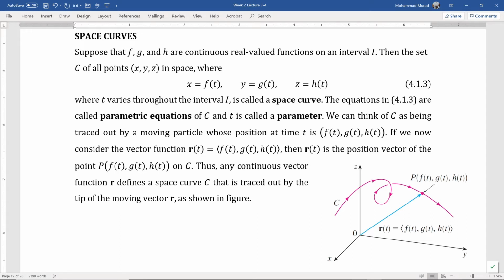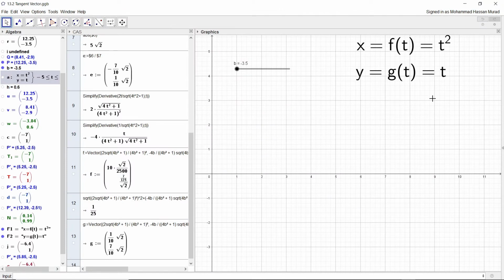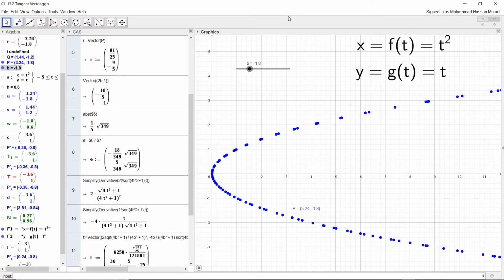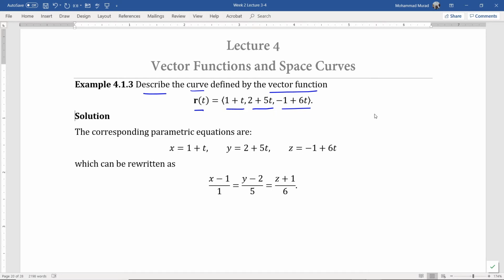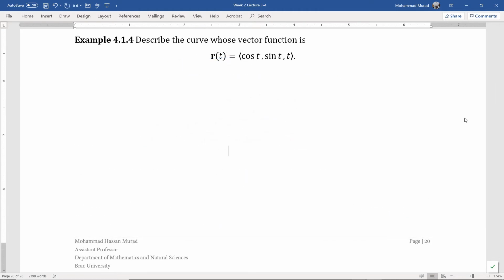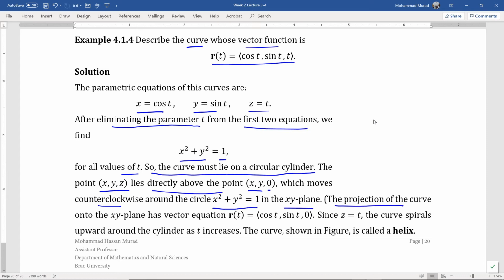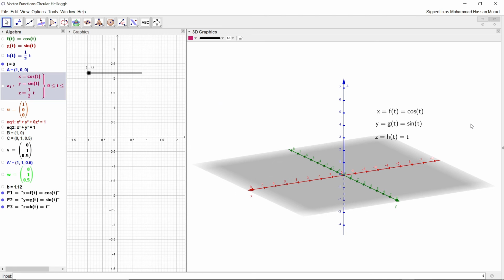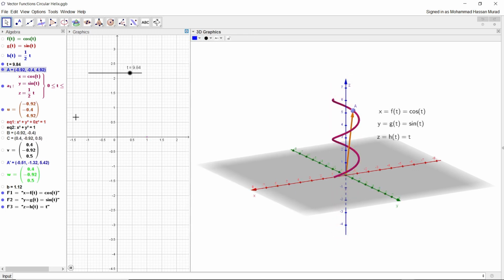MAT211 Lecture 4 Part II: Space Curves